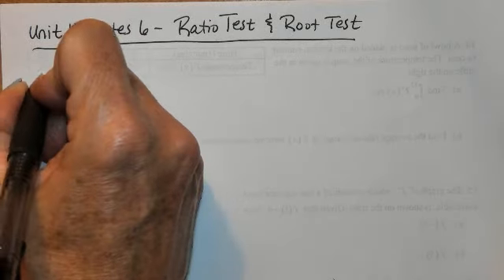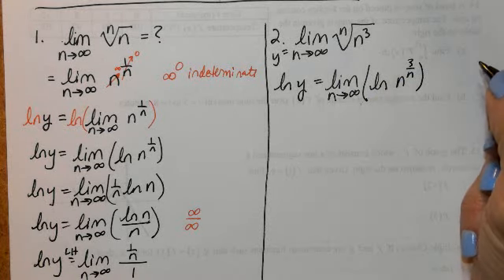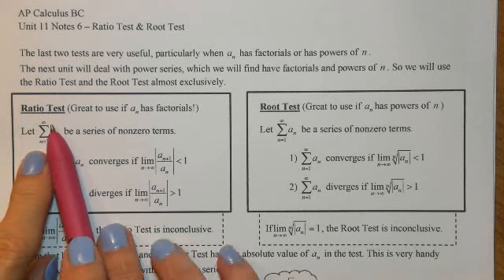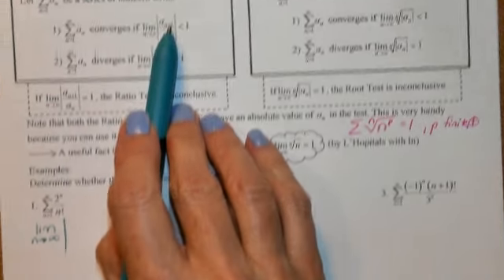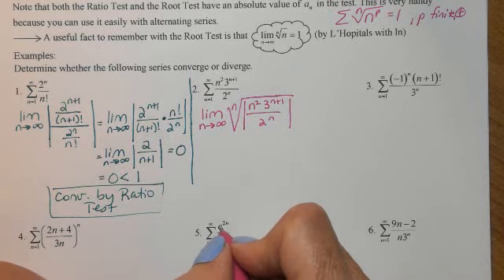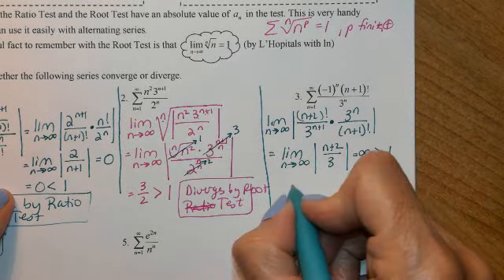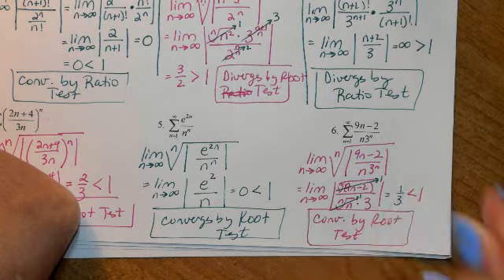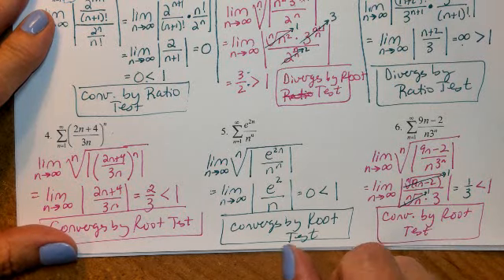Unit 11 Notes 6 Ratio Test and Root Test